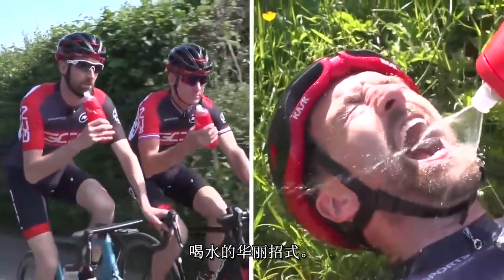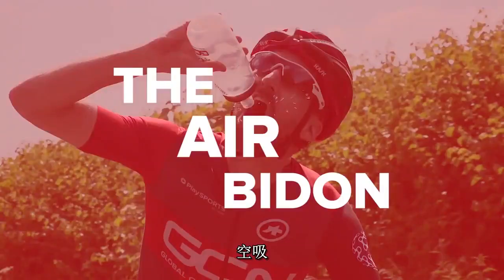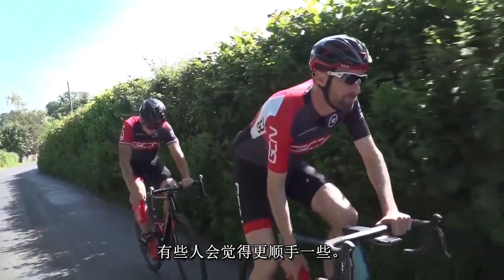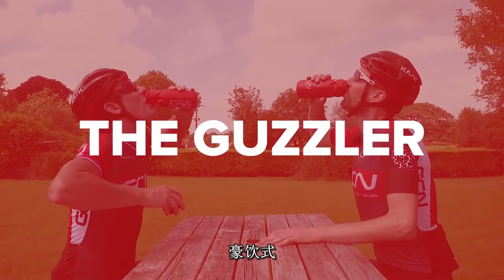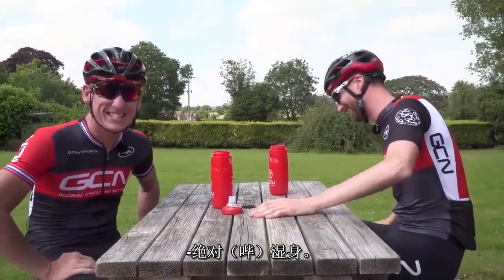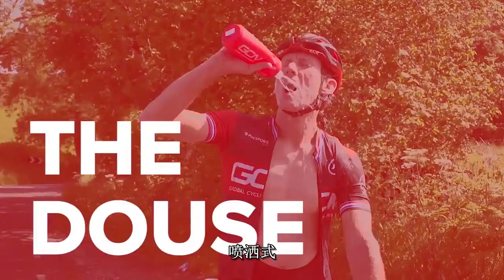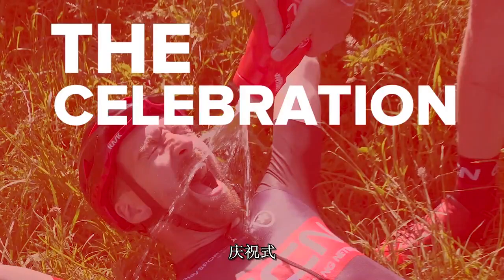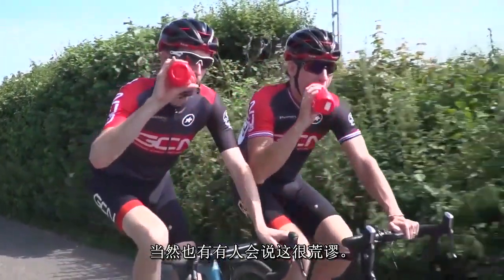头仰45度角 9个骑士肆意畅饮方式